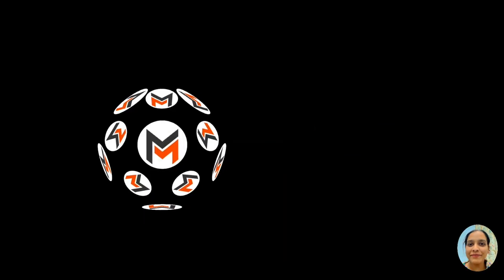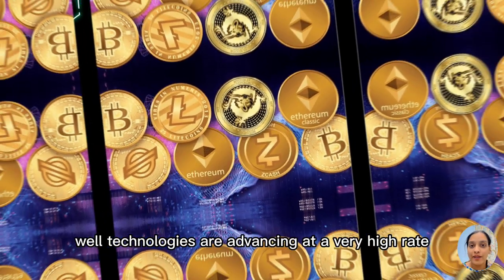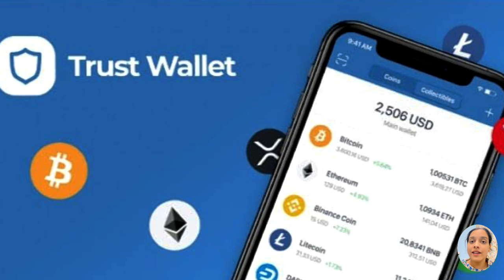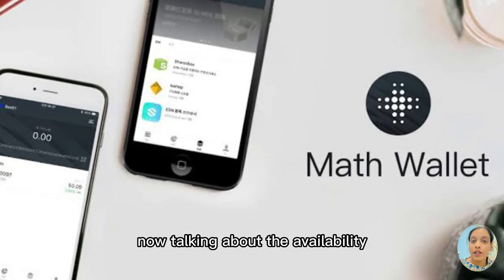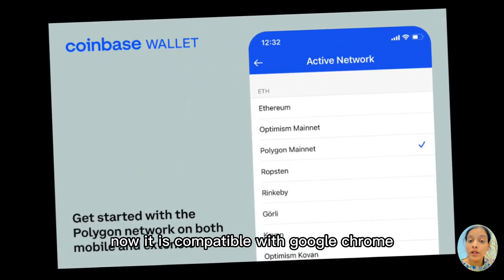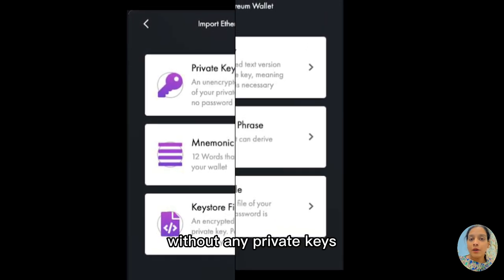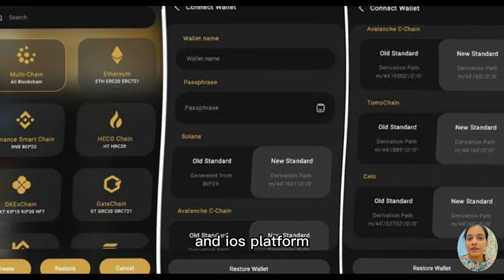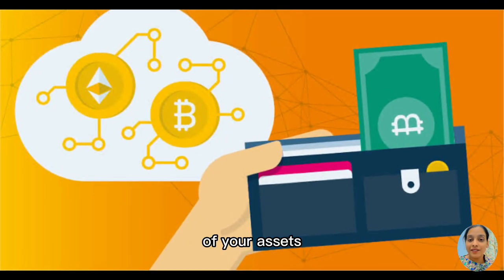10 Best MetaMask Alternatives | Best MetaMask Alternatives & Competitors |Similar Apps like Metamask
There are a lot of alternatives out there aside from MetaMask, which is probably the most popular wallet right now, but like everything else, it does not cover every need.

10 Best MetaMask Alternatives | Best MetaMask Alternatives & Competitors